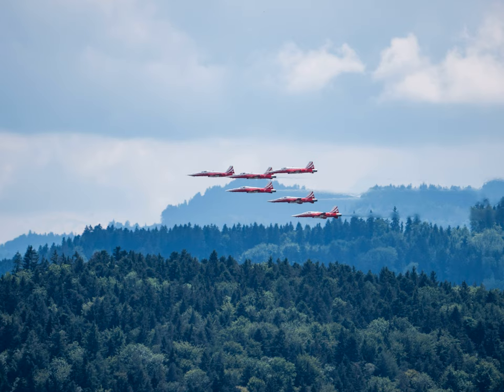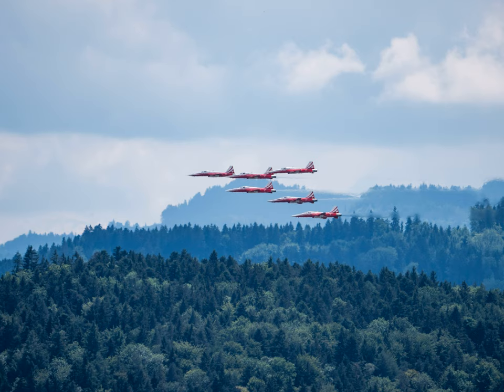dnd 5e - Tips for running 3 Faction Combat